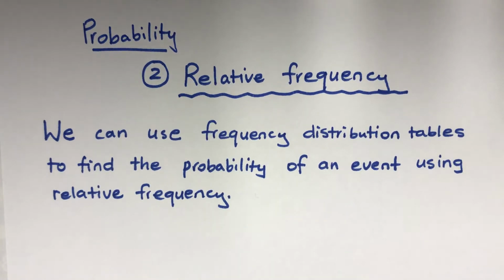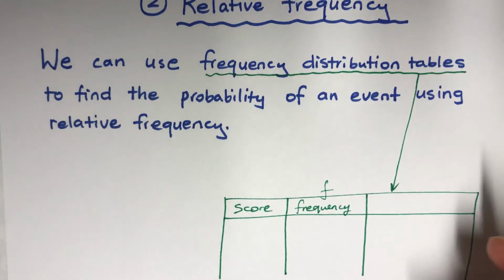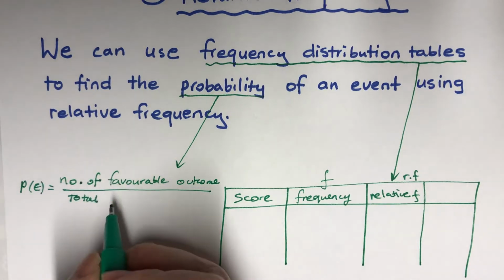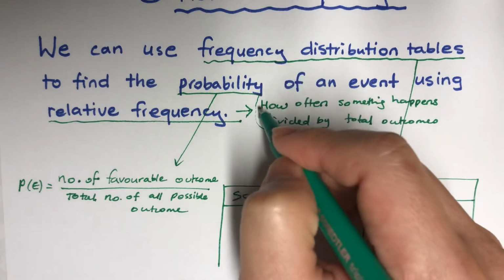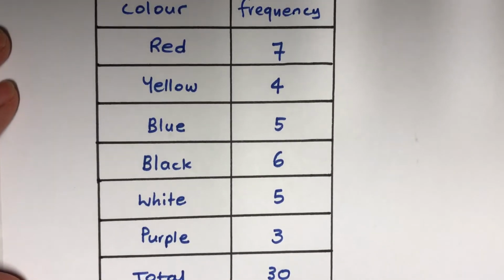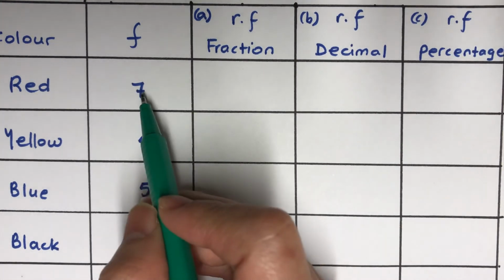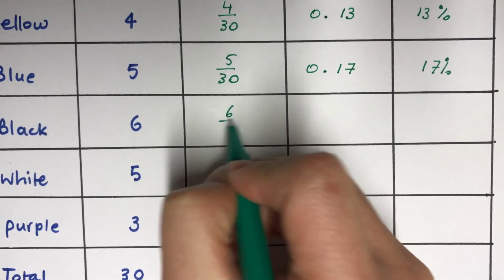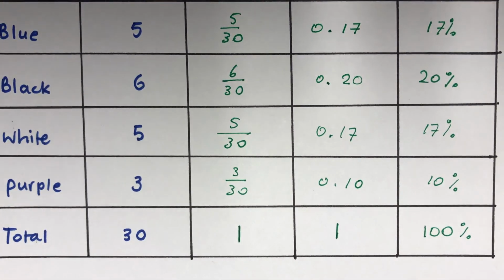11Adv -Probability: 2. Relative Frequency